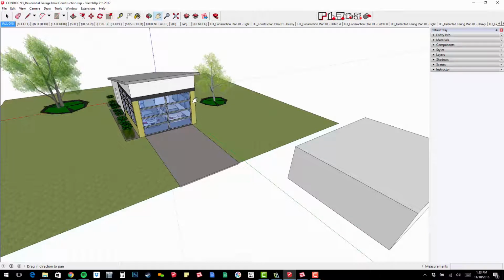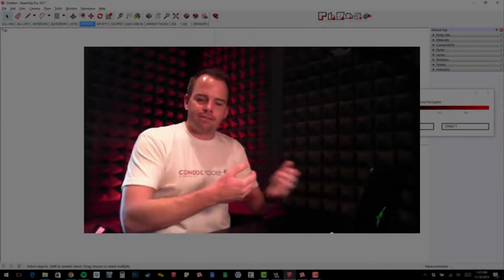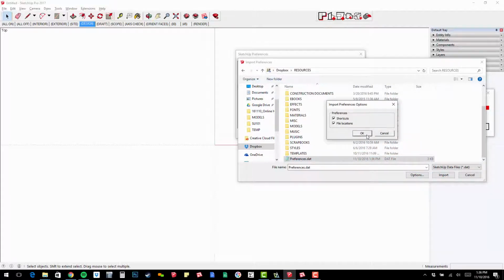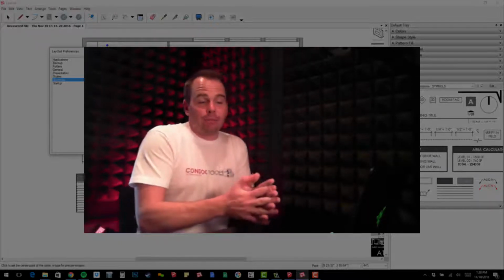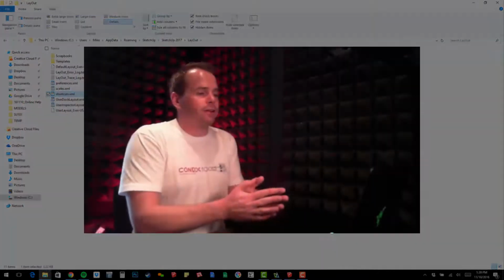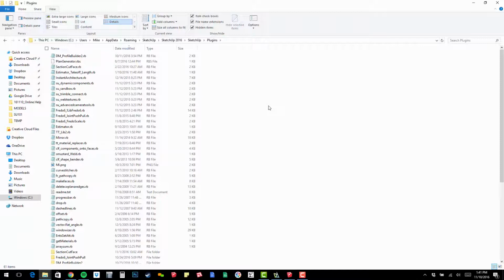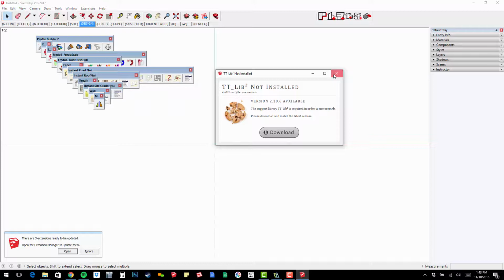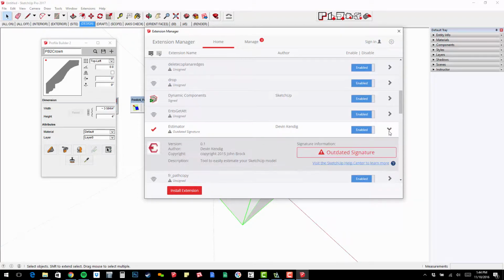Migrate to SketchUp 2017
In this demo, Mike covers how to bring all of your presets, shortcuts, and custom settings from older versions of SketchUp and LayOut into the newest version of SketchUp 2017.